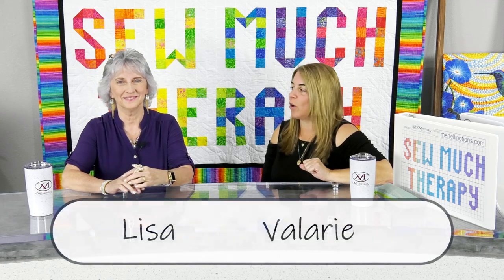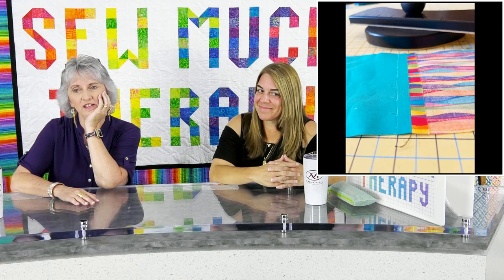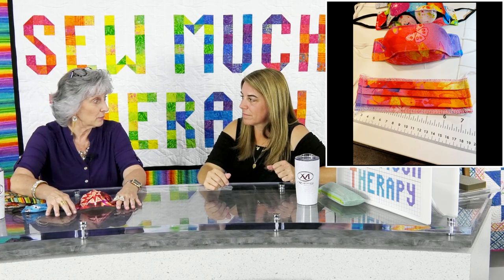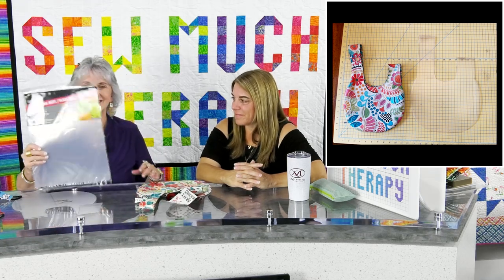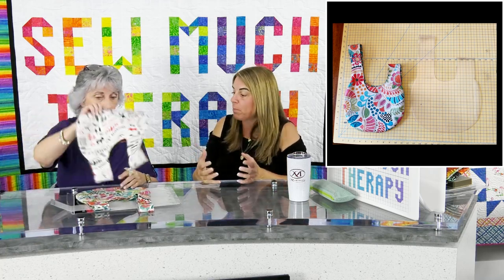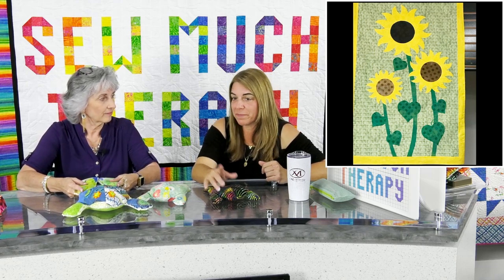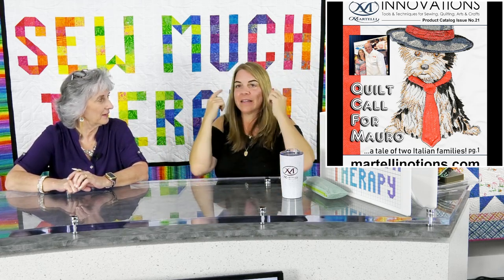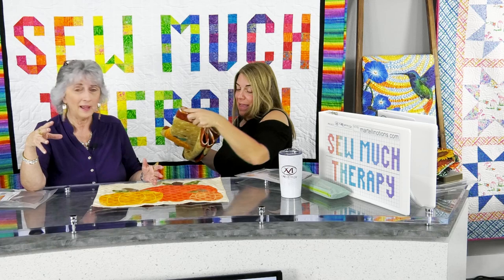Sew Much Therapy 7-19-21 "Creating Is a Process"